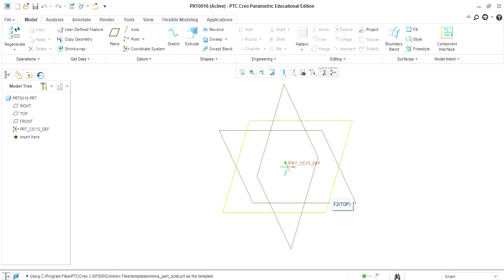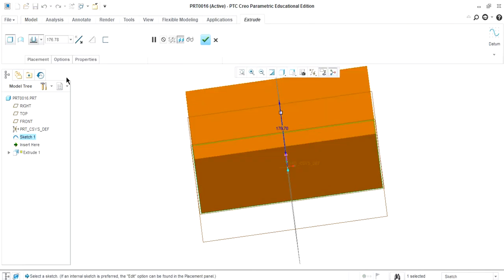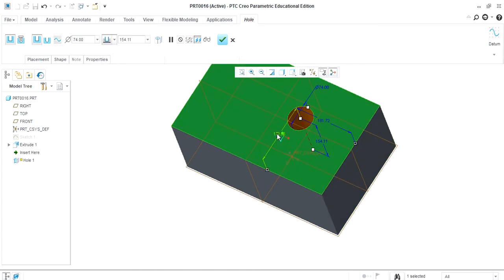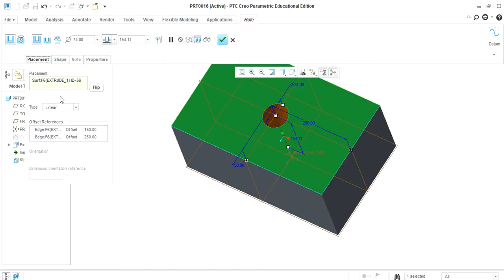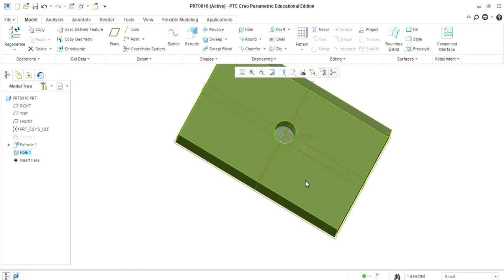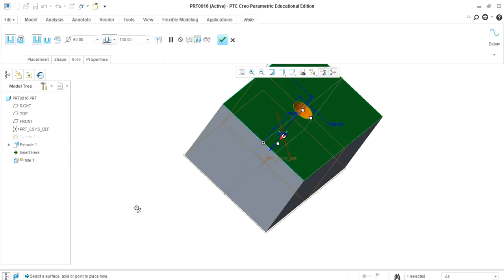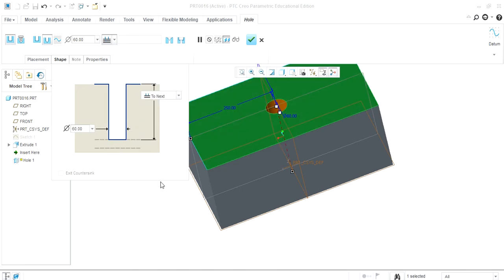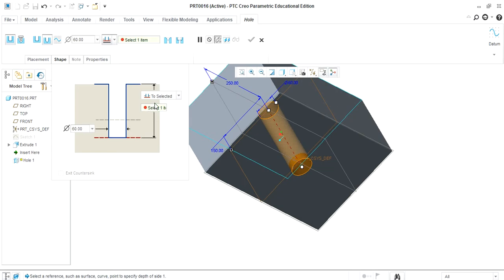Creo Command -Hole Feature